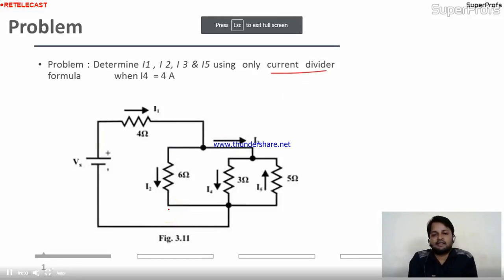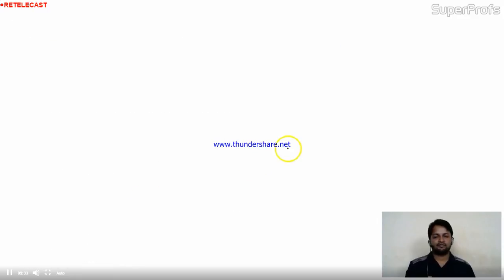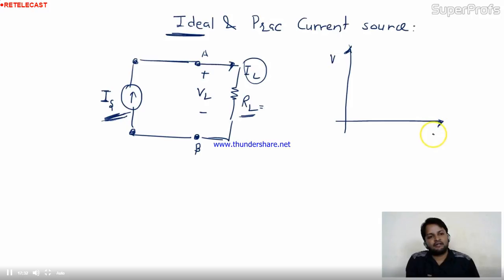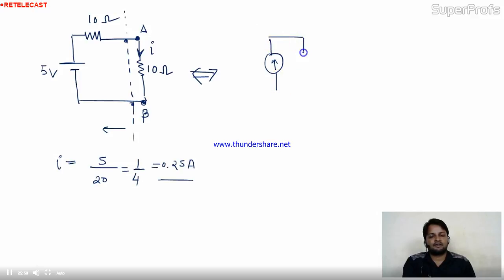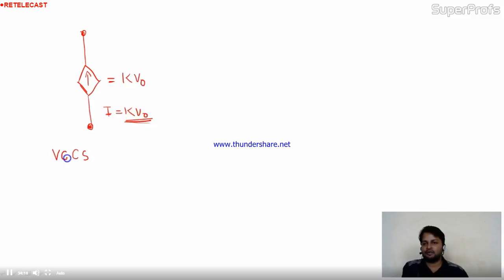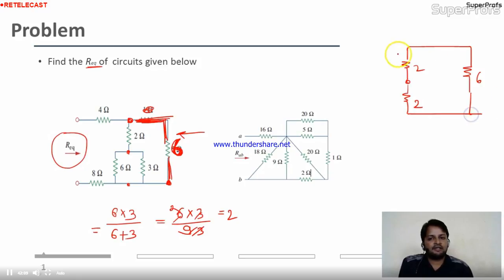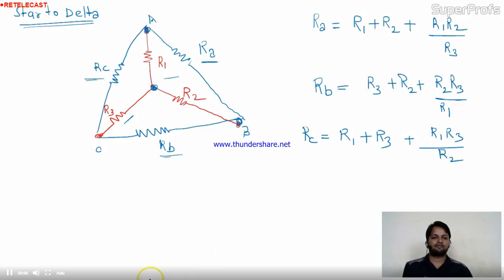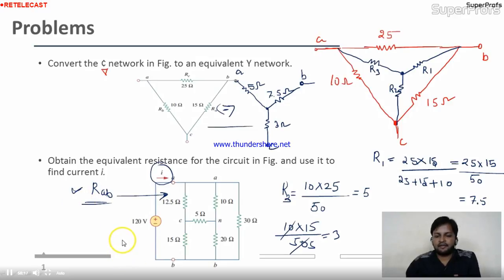EC NC L4